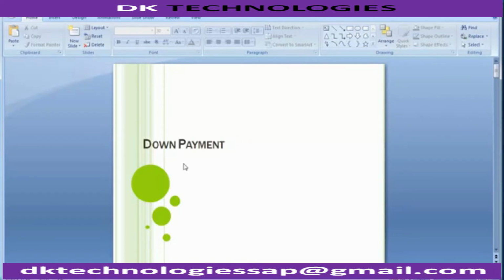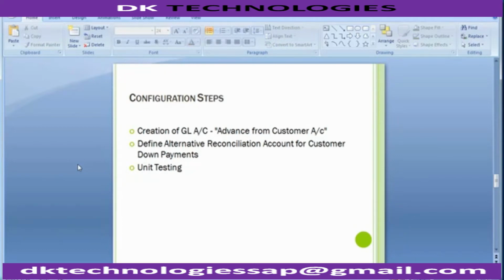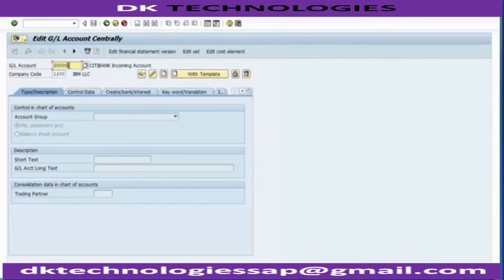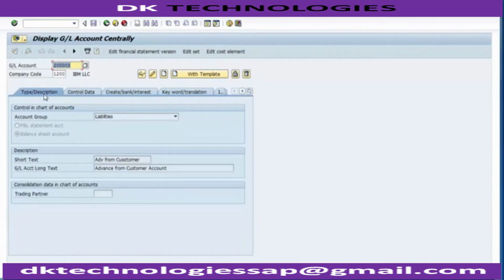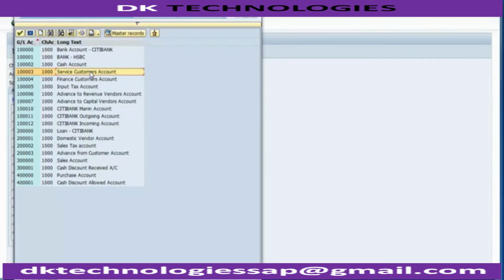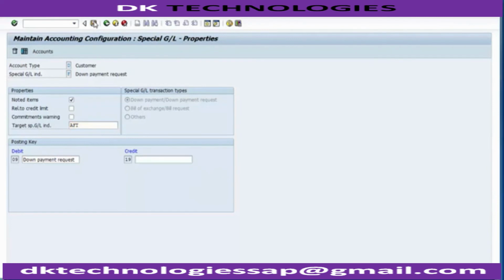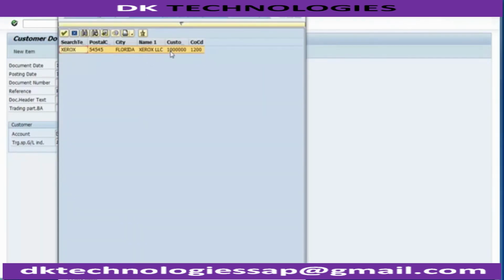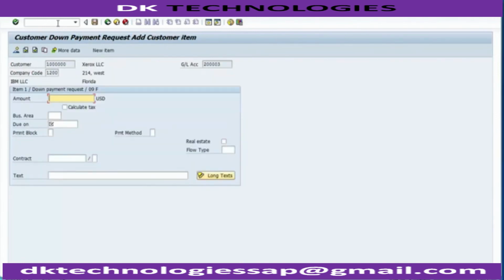How to Configure Advance Receivable Down Payment- Fico | Finance Management in Sap | DK TECHNOLOGIES